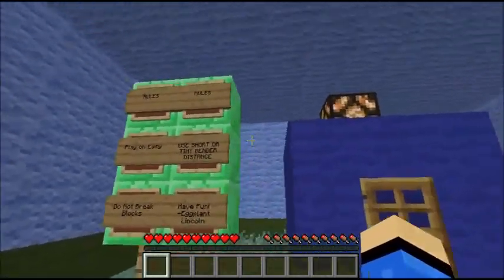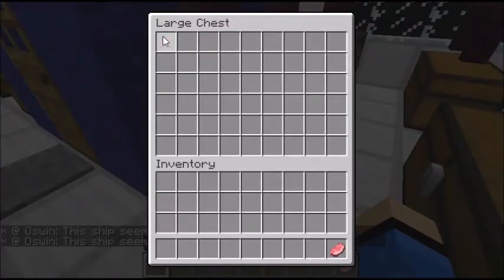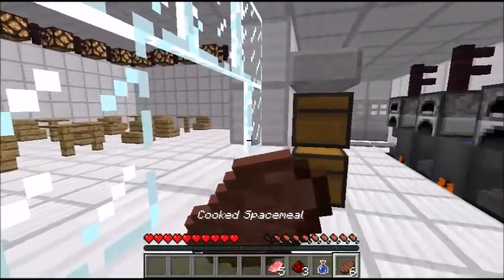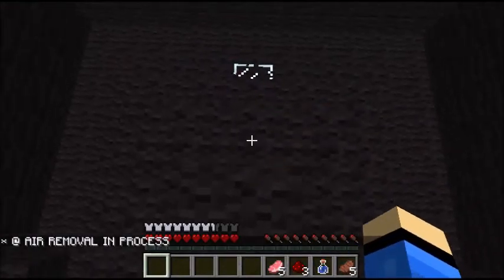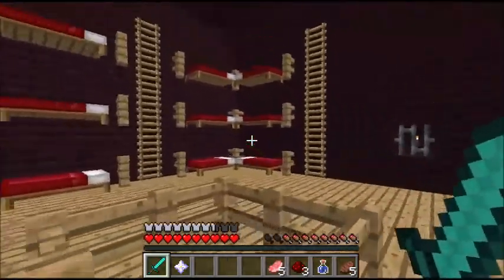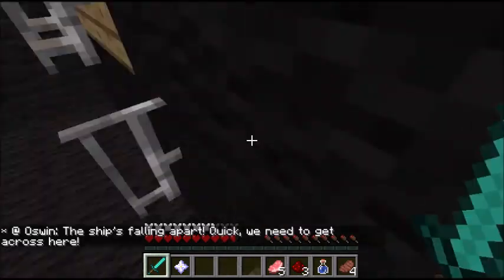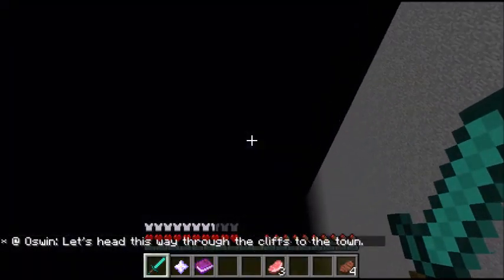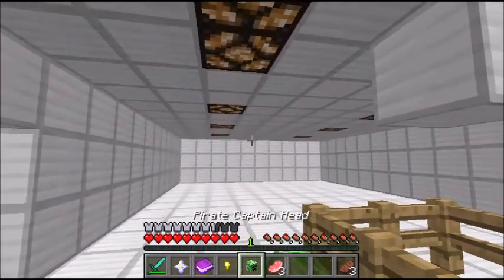Minecraft | Adventure Map | Doctor Who!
Hey Guys! I hope you enjoy this adventure map.